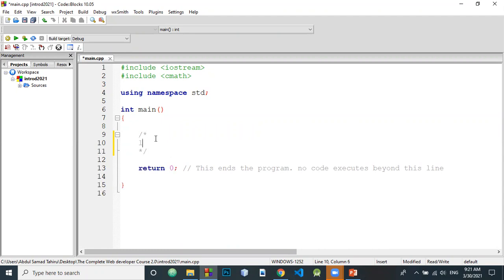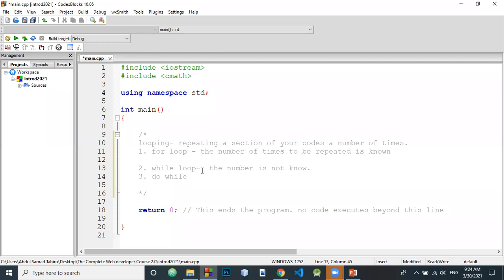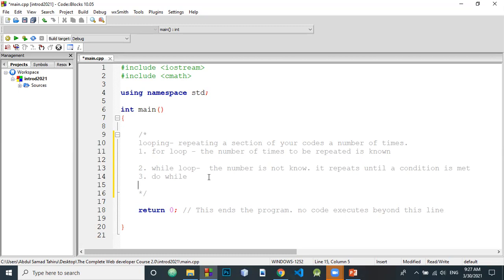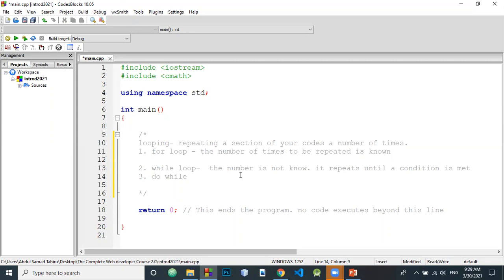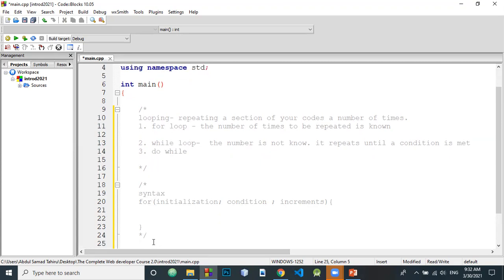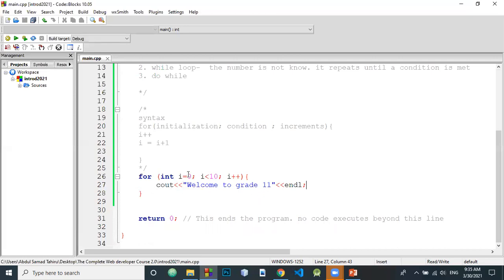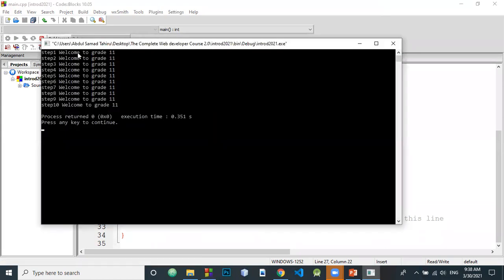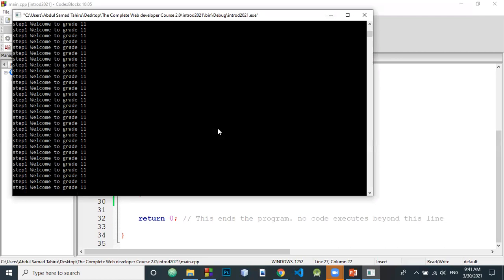C++ for loops, while and loops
for loop
while loop